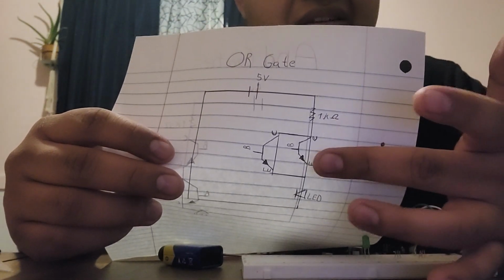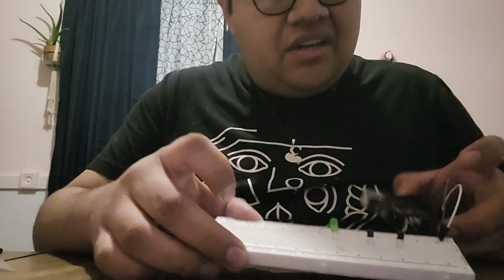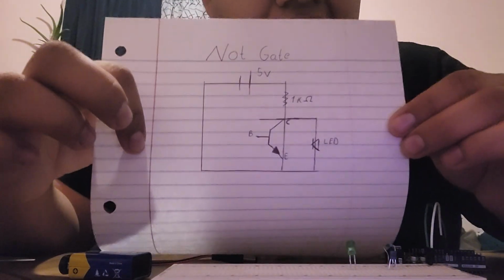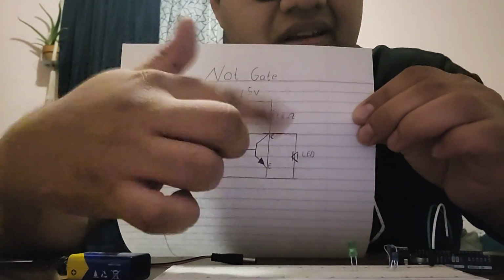MECH 2342 Project 3: Logic Gates With Transistors